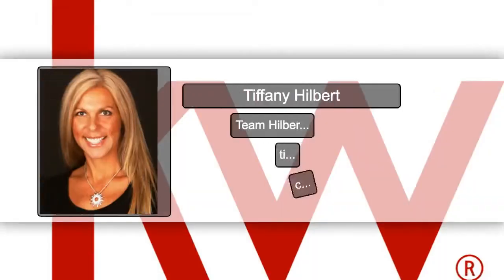How to stage a "flex" room in your home